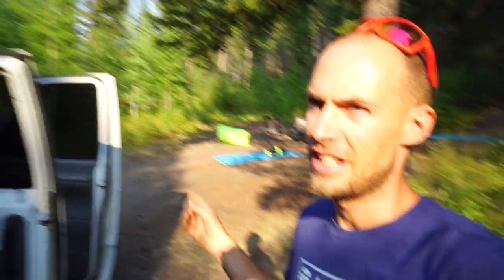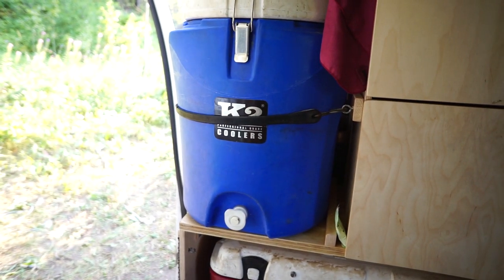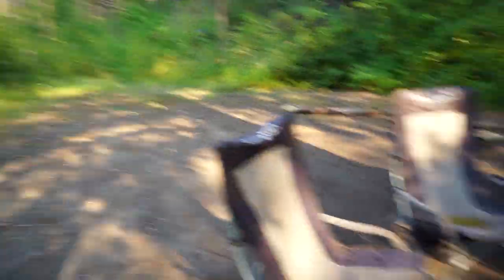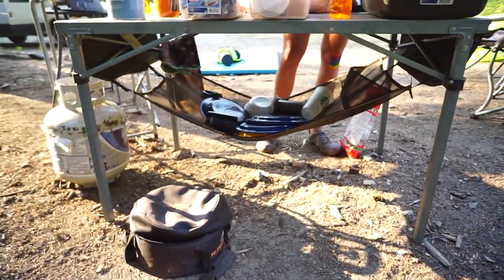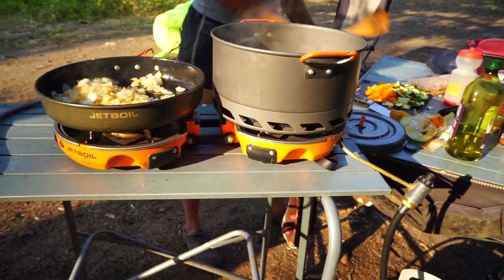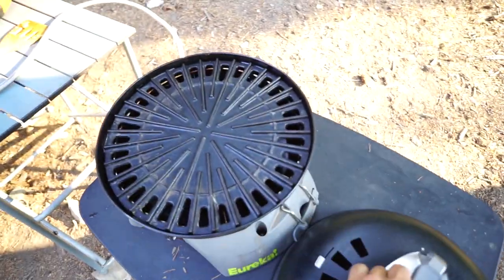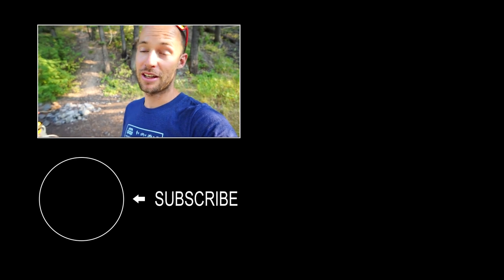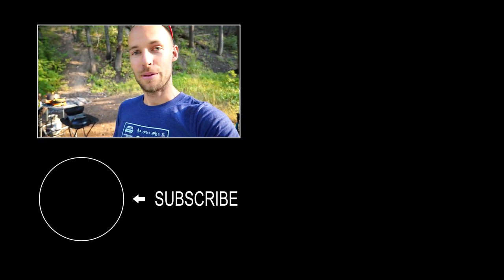THE ULTIMATE CAMP SETUP -- How We Make ANYWHERE Feel Like Home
We live on the road in our van, so one of the most important things is making sure that ANYWHERE feels like home. But we also don't want to carry around a bunch of stuff we don't use, so over time we've settled on a pretty good camp setup that balances comfort, convenience and portability. We also cook all our own meals so we have our mobile kitchen setup pretty dialed!

- Bike Stand
- Tumbling Mat
- Chill Bean
- Gonzo Grill (note: there's a $40 rebate on the grill right now that you can get IN ADDITION to the discount
- 12v rice cooker

Wayback ft. Jeff Kaale
Floppy Circus